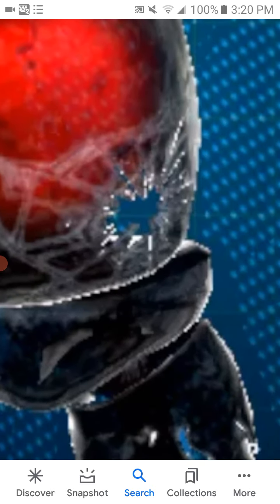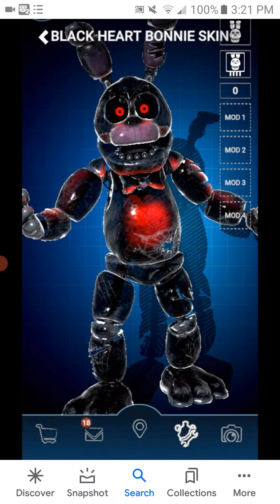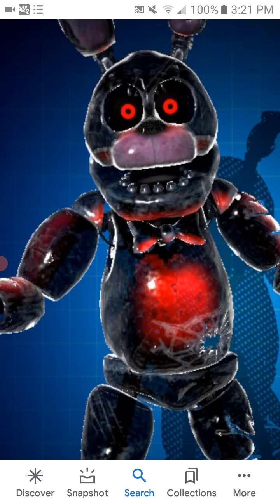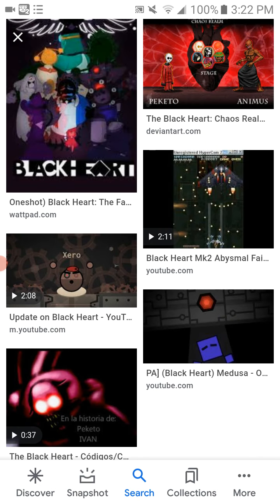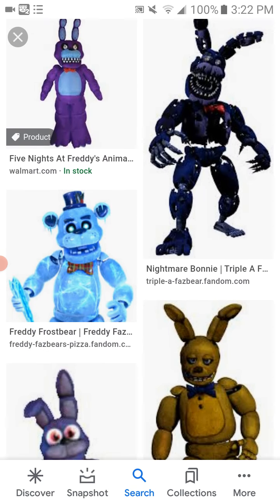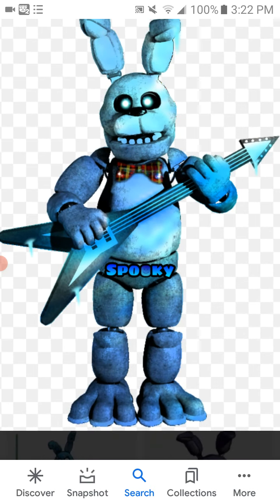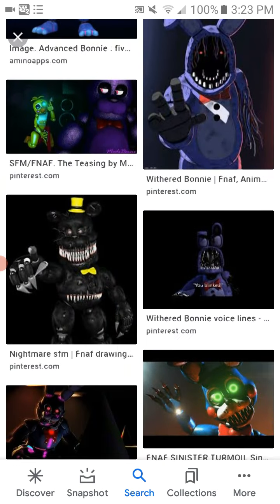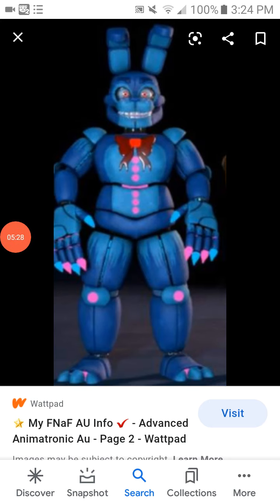black heart bonnie